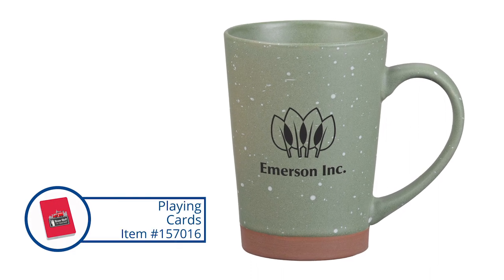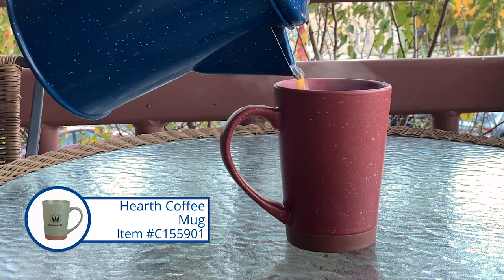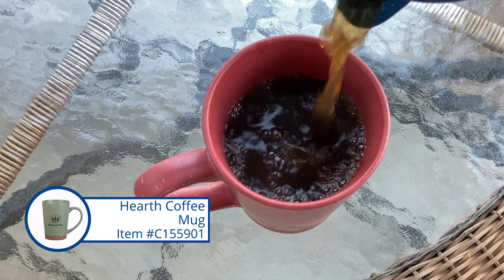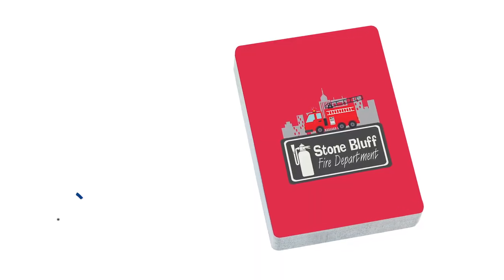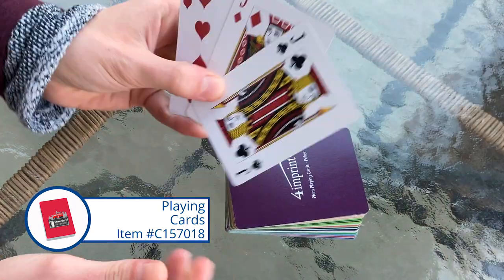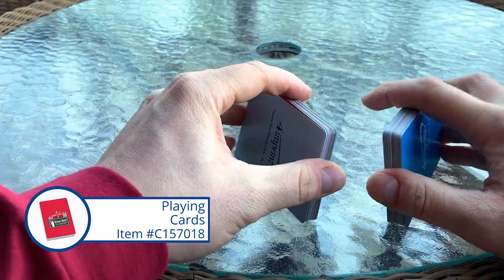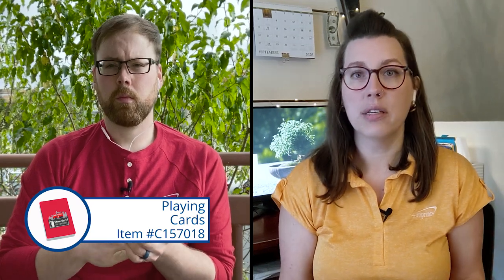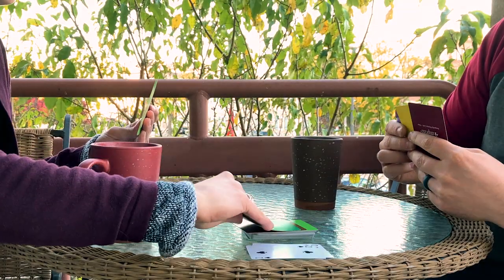Logoed products to keep them cozy this fall! FreshFinds WFH Ep 11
As the leaves begin to change and the temperatures drop, treat your audience to quality promotional products perfect for the autumnal season.
The Hearth Coffee Mug makes a great gift for enjoying a steaming cup of apple cider or hot cocoa. Capable of holding 14 ounces of their favourite hot beverage, this mug is designed with a matte, speckled finish and a terra cotta bottom for a charming, rustic vibe. Made of earth-toned ceramic to provide added warmth that will keep their hands toasty longer. Add your one-color imprint for instant brand exposure every time they raise their glass. If you’re looking for a different style of drinkware, 4imprint has a wide selection of mugs in all shapes and sizes. From modern to classic—and everywhere in between—you’ll find one to fit your needs! When the weather becomes too chilly to spend time outdoors, branded Playing Cards offer something fun to do indoors. Pick the perfect colour to complement your logo or choose an eye-catching pattern instead. They’ll think of your brand every time they deal! Made from sturdy, two-ply plastic-coated cardstock, these cards shuffle smoothly and will last through countless games.